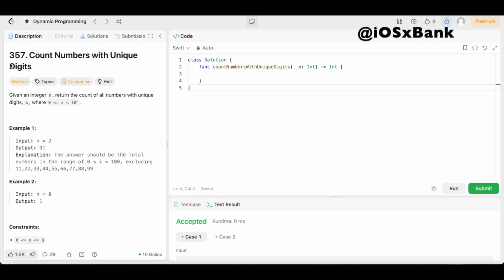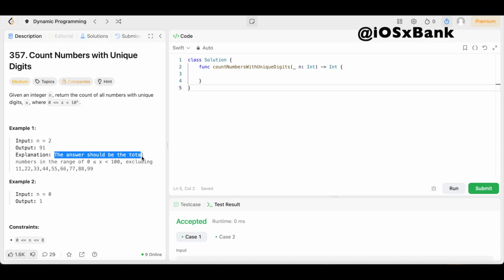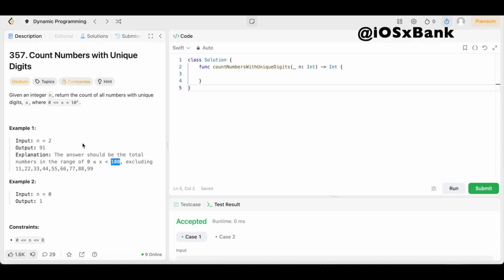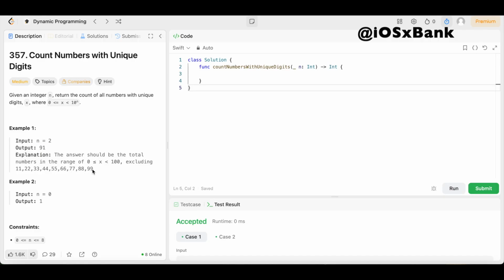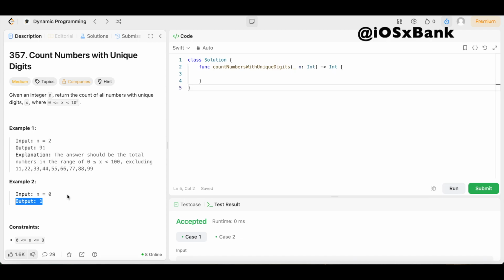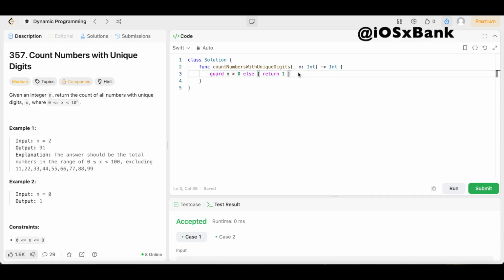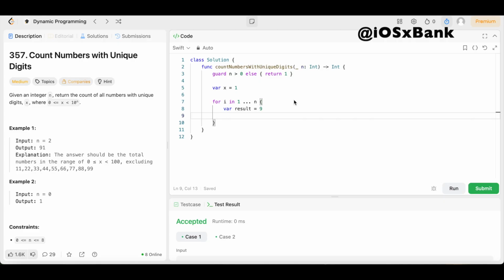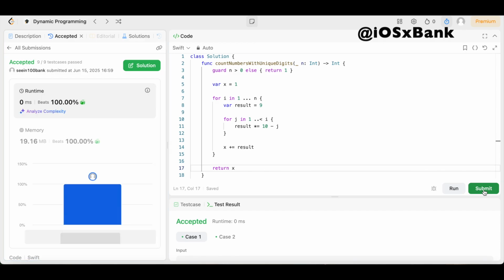Day 408: LeetCode Problem 357. Count Numbers with Unique Digits - Swift